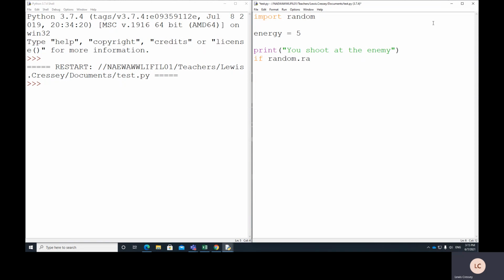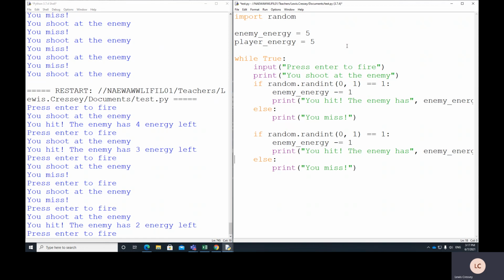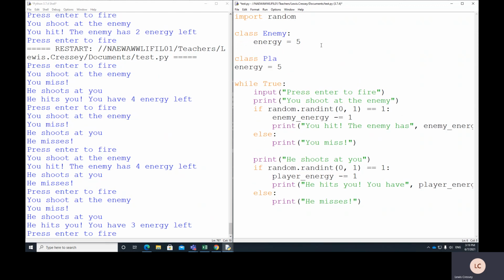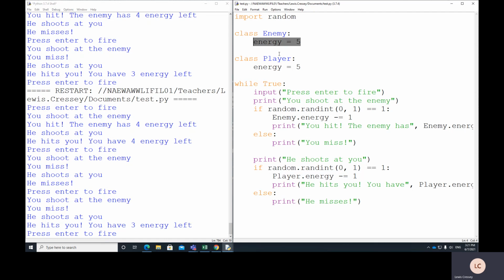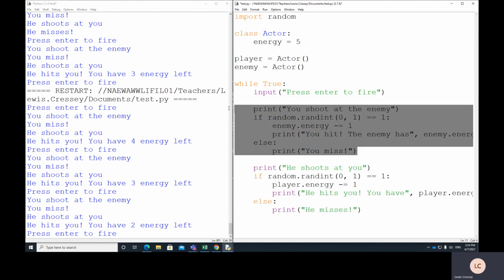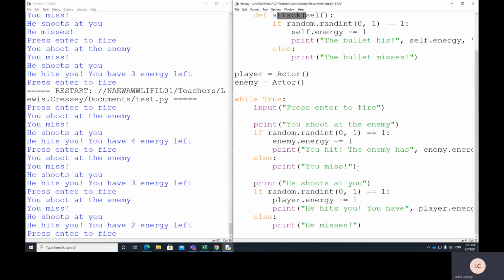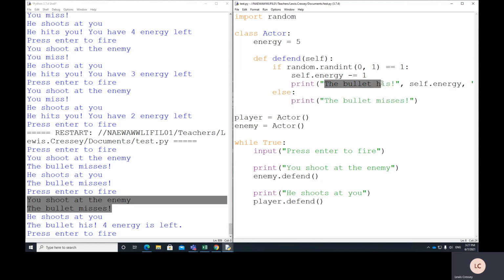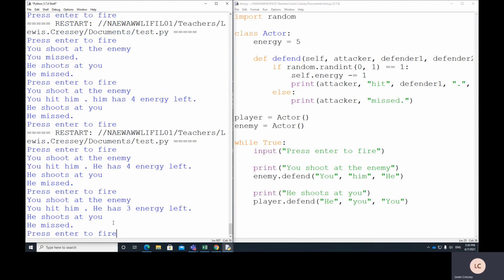Introduction to classes and objects in Python